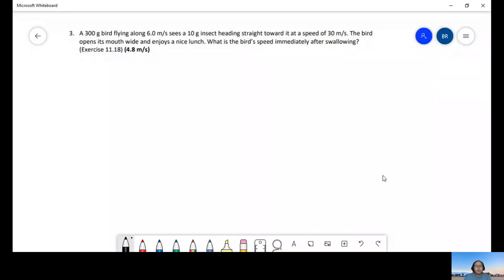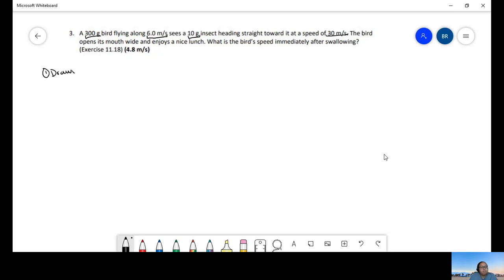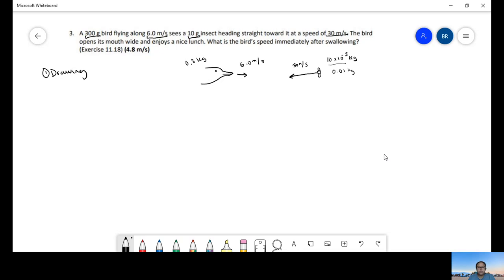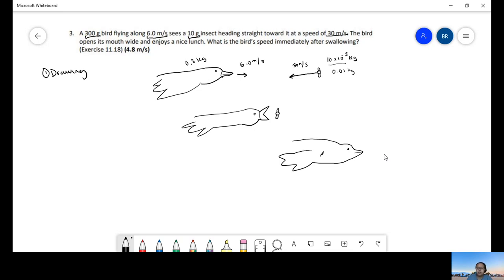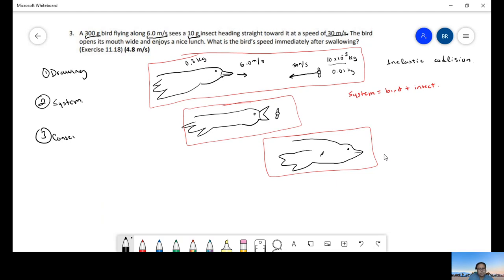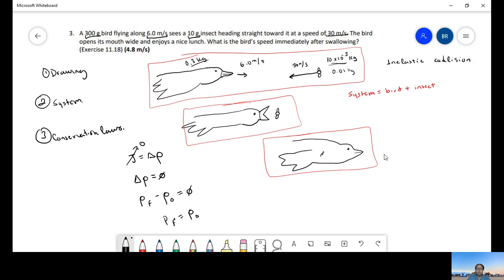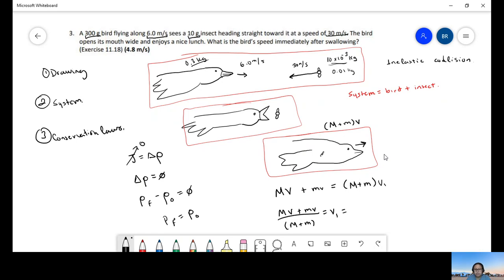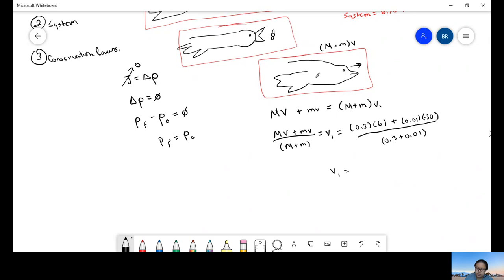Set 12 pb 3